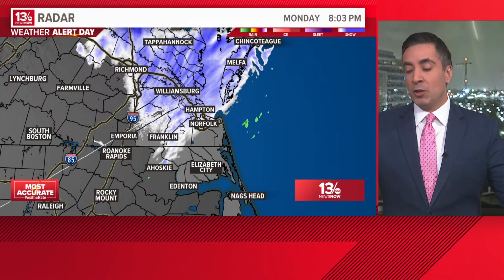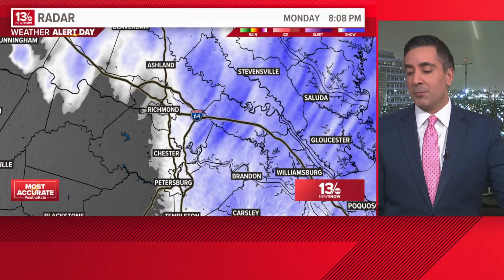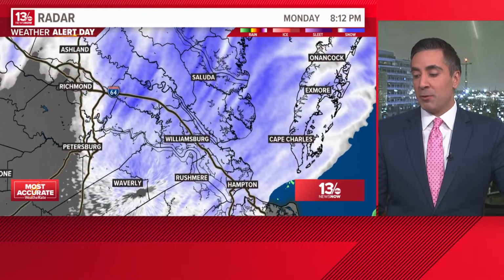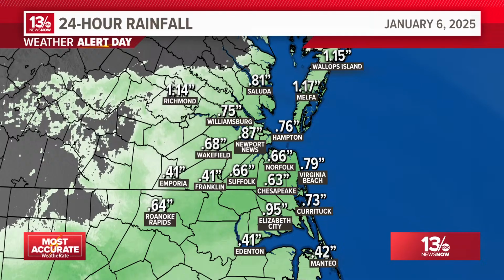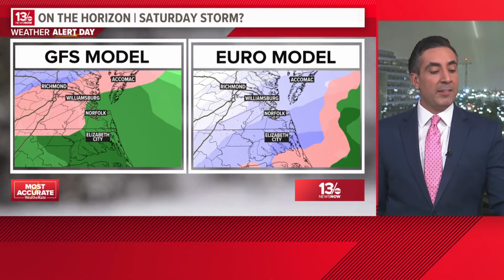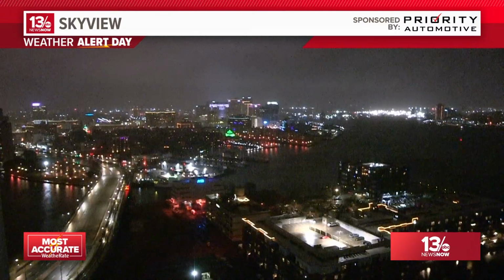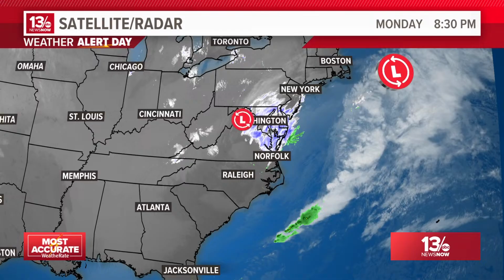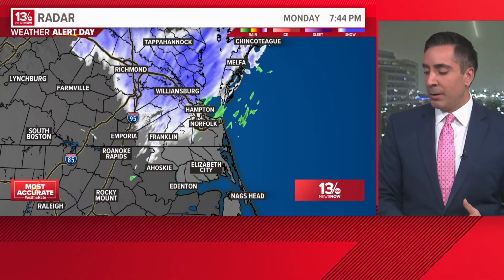Winter Weather Update: The second wave of snow arrives in Hampton Roads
Chief Meteorologist Tim Pandajis is monitoring a second wave of snow currently hitting our region. Sub-freezing temperatures overnight will likely bring a risk of black ice to the Tuesday morning commute as well.

Livestream from 8 p.m. January 6, 2025.